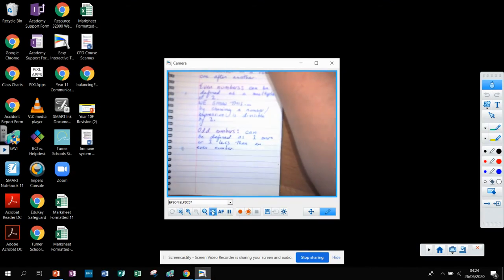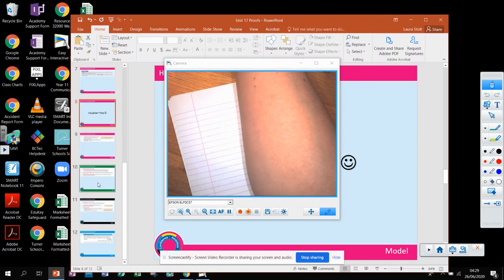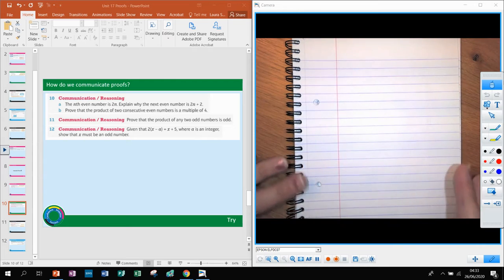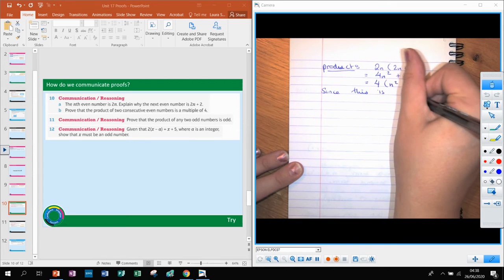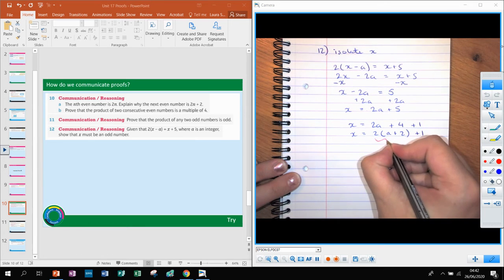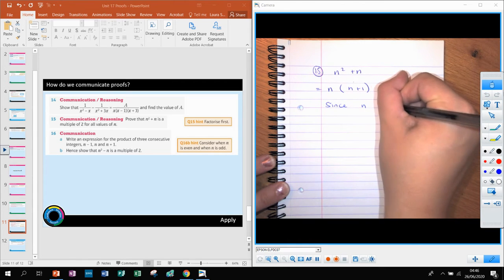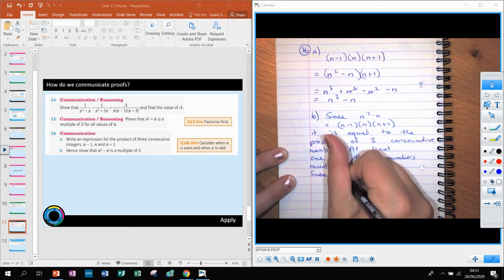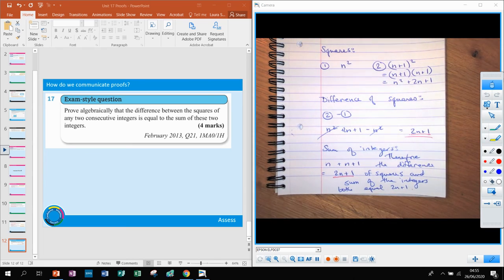Year 10 Maths Set 1 Unit 17.8 Proofs Part 2